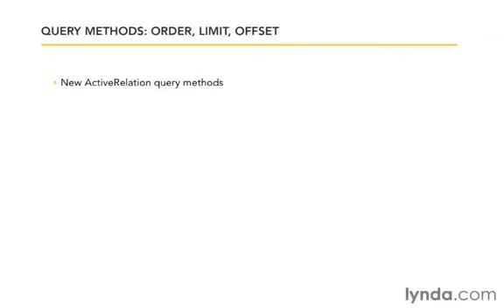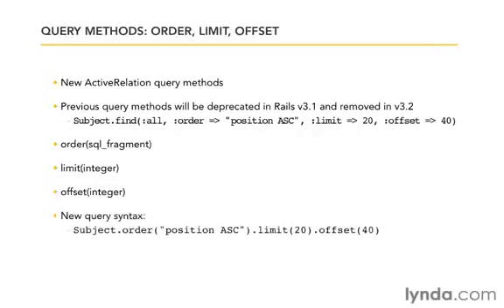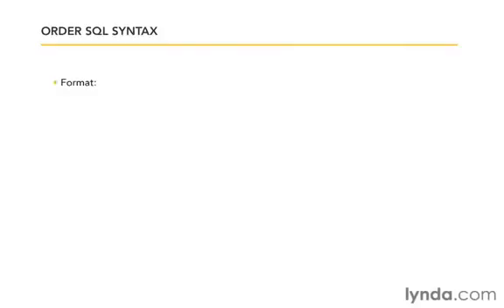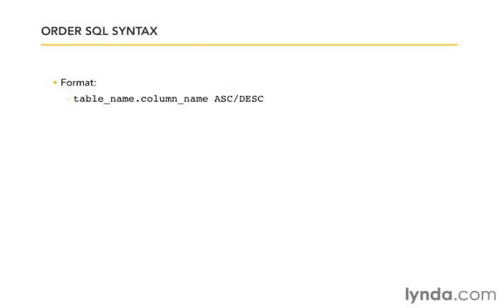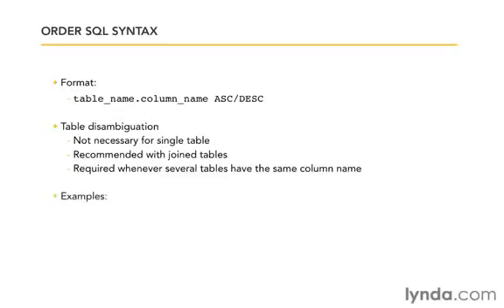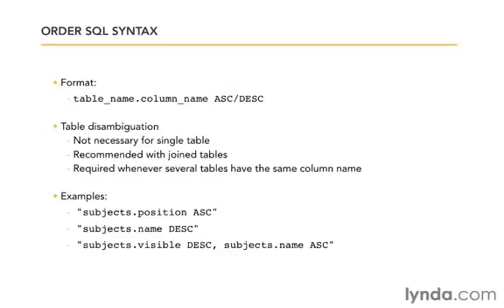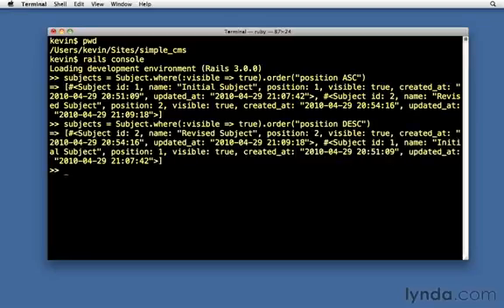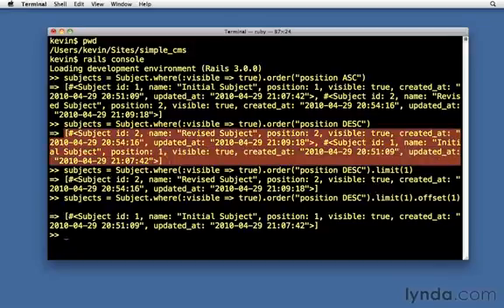Query methods Order, limit, and offset wmv